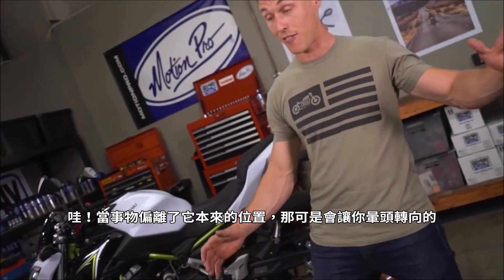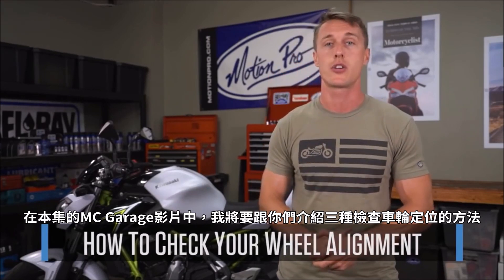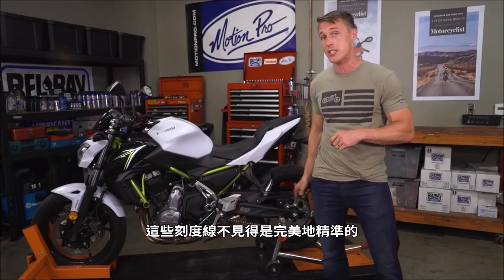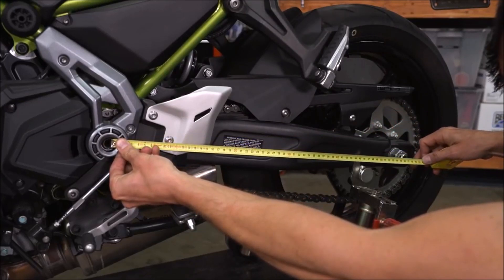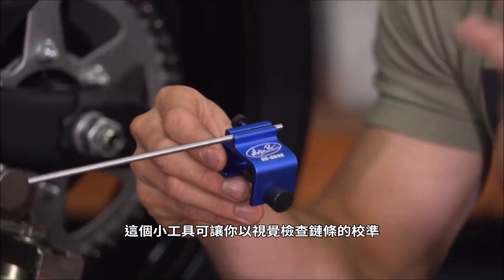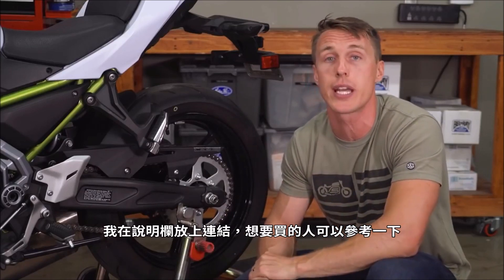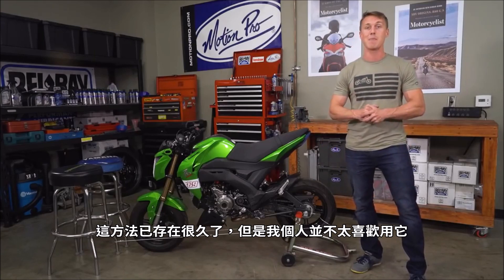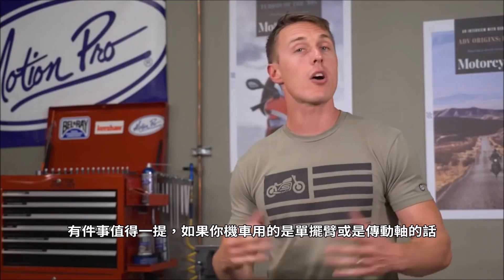《狐狸譯重機👍》檢查機車【後輪定位】的三種方法